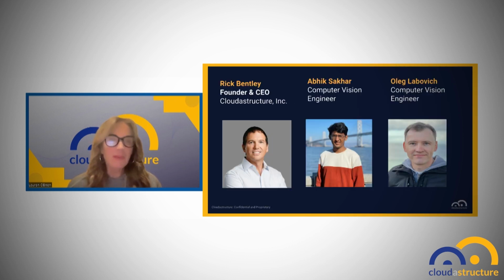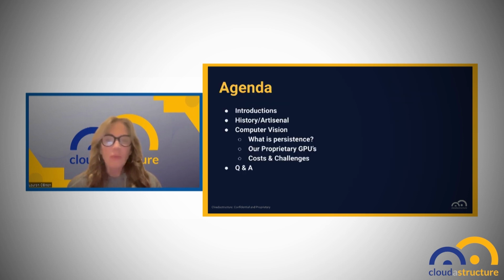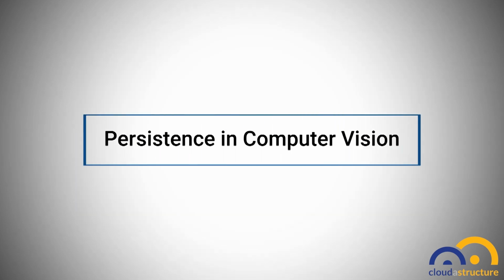The Future of Computer Vision